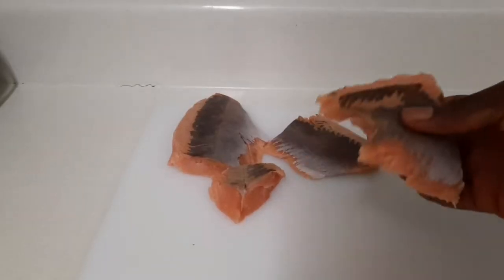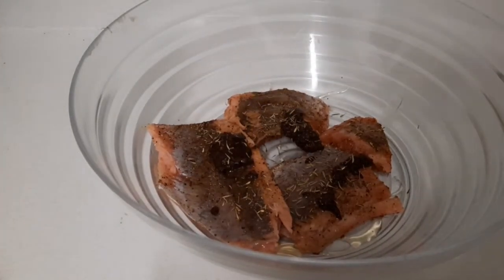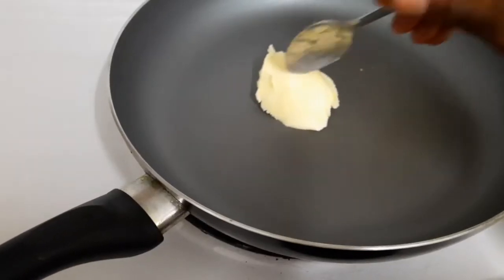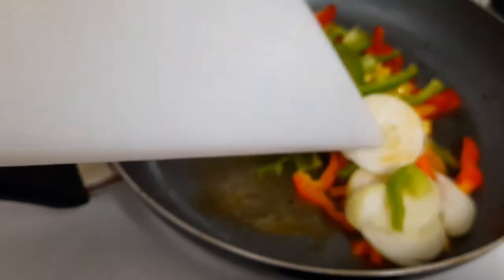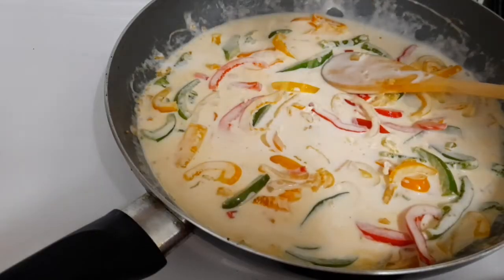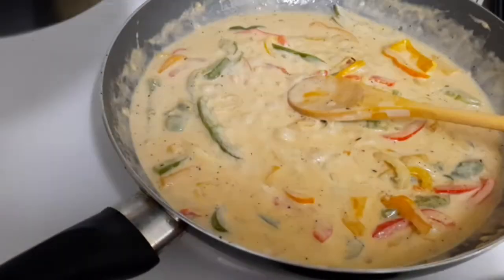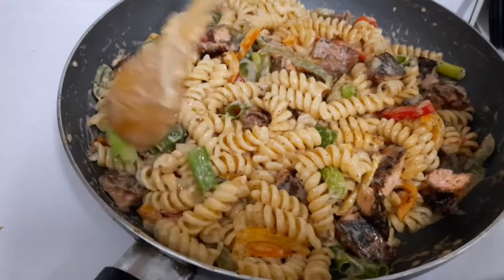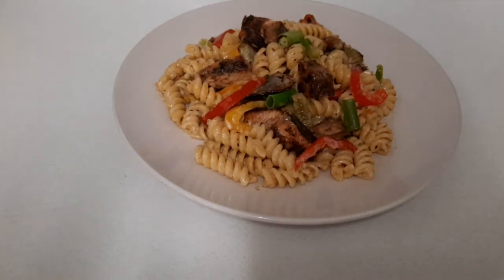Honey Jerk Salmon Pasta || Jerk Salmon Rasta Pasta || Kiissi unstoppable Kitchen